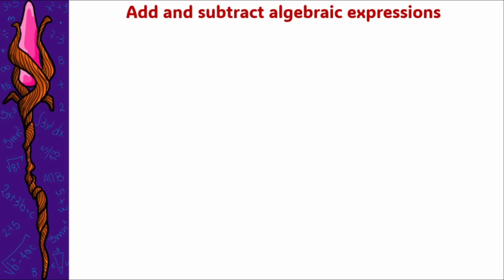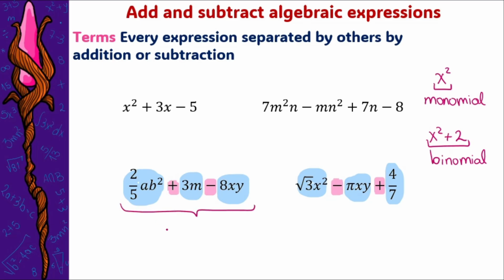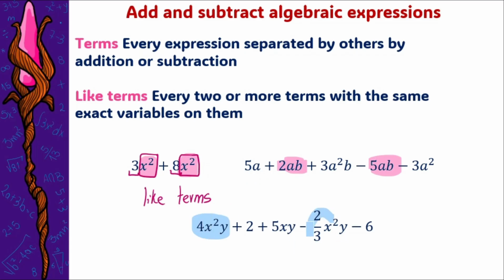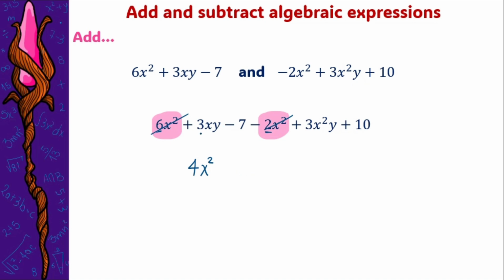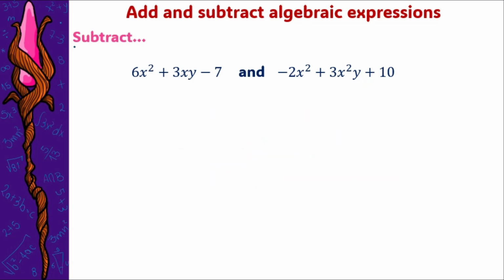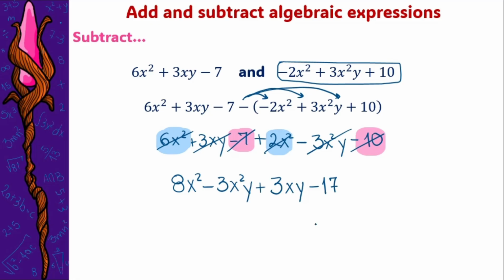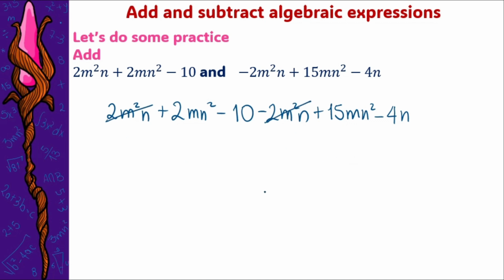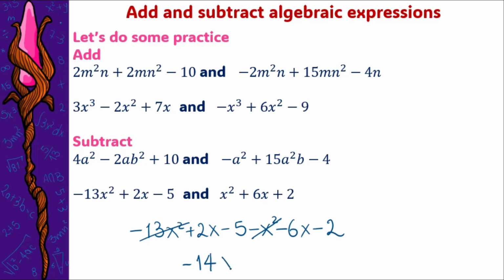Stop Struggling with Algebra! Add & Subtract Expressions Easily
How to add and subtract polynomials, step by step and practice bonus with solution! Stop struggling with identifying like terms and doing horizontal and vertical addition or subtraction. All in one video.

0:04 - Important concepts: Terms:Monomial, binomial, trinomial, polynomial
2:10 - Important concepts: Like terms
4:00 - How to add algebraic expressions horizontally
5:37 - How to add algebraic expressions vertically
6:42 - How to subtract algebraic expressions horizontally
8:15 - How to subtract algebraic expressions vertically
9:07 - Practice exercises with solutions